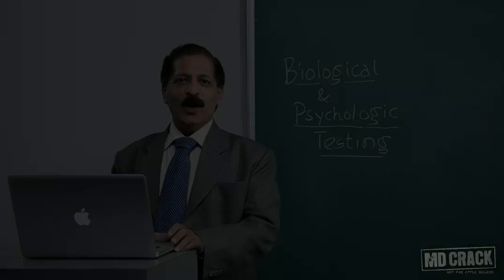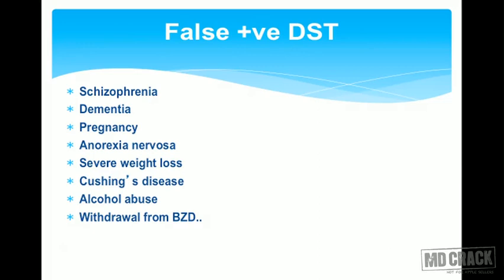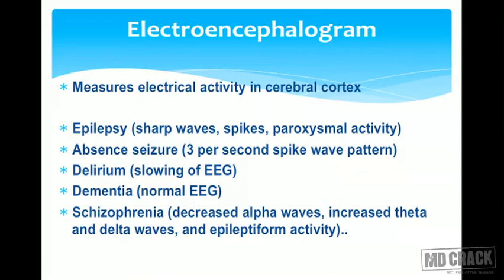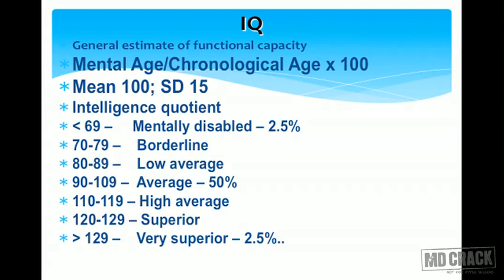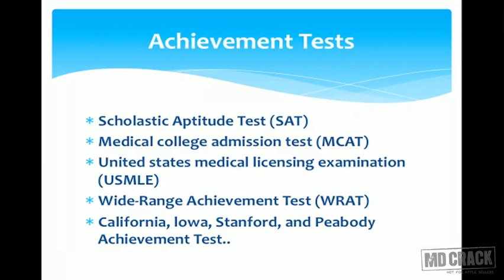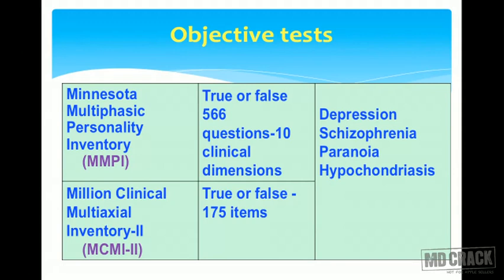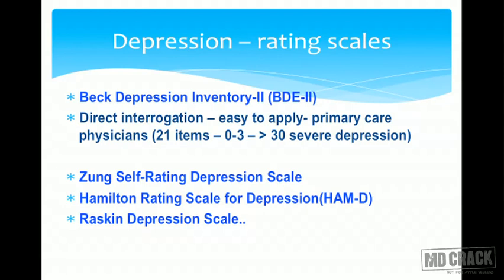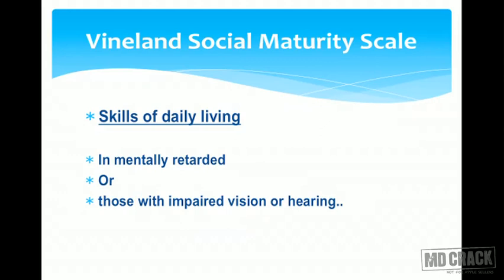Biological And Psychologic Testing